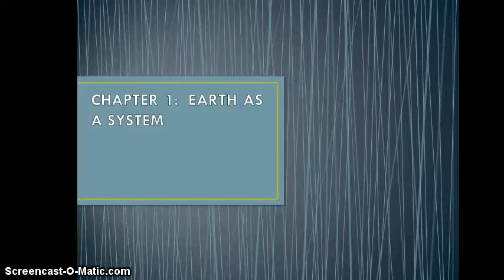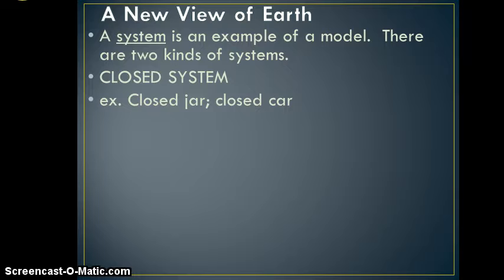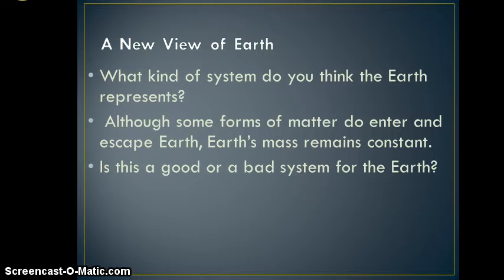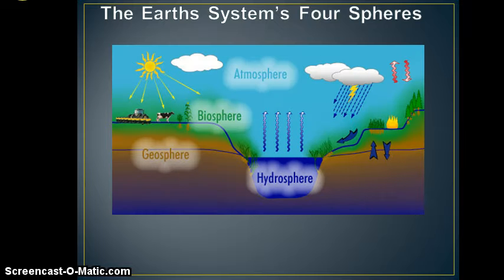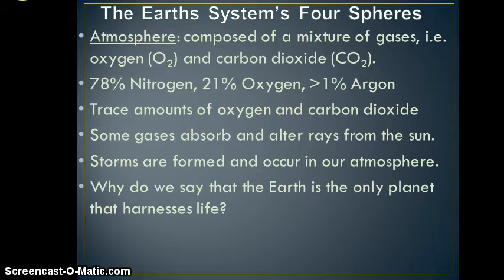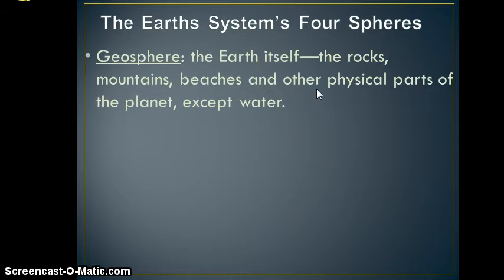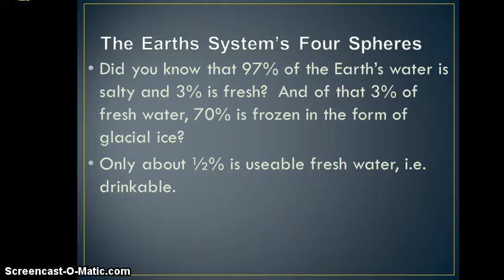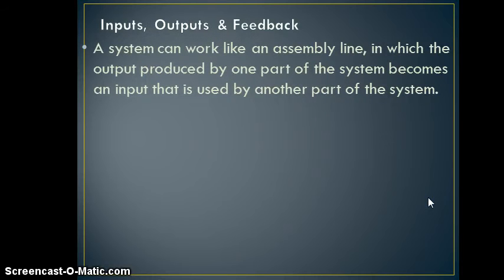Earths 4 Spheres Ch 1